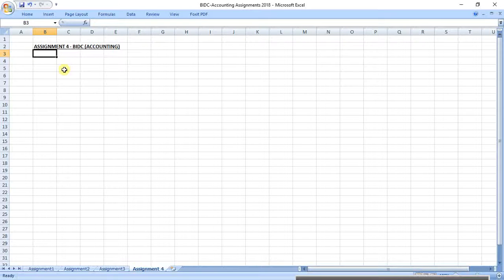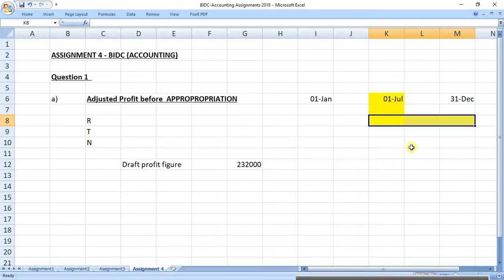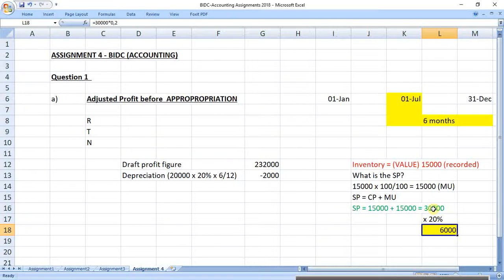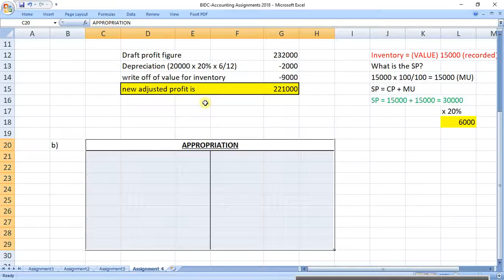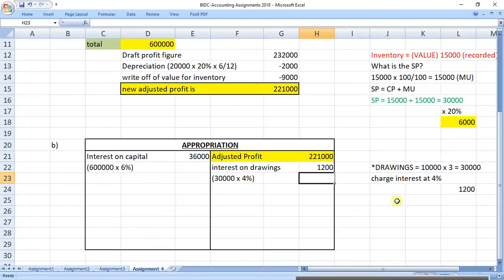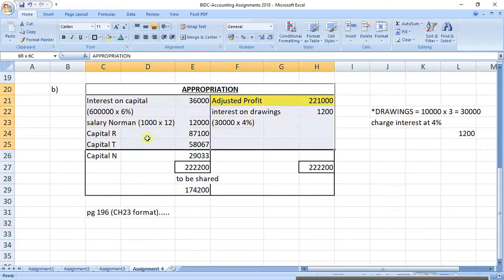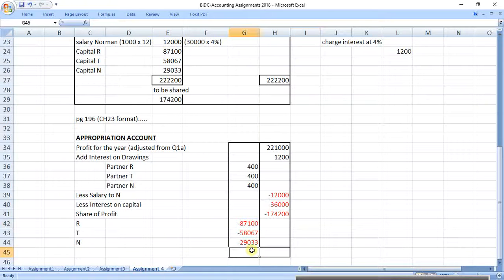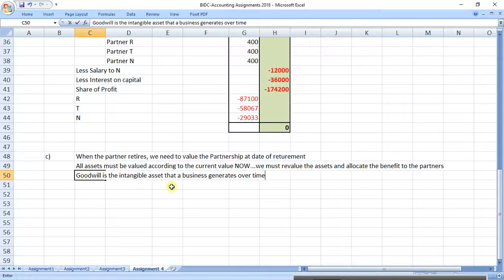Private Tutoring for the British International Distance College Accounting - Assignment 4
Private Tutoring for the British International Distance College Accounting - Assignment 4 assistance. Live recording from the Private Tutoring for the British International Distance College Accounting Lesson. We discuss and explain accounting theory relating to the Assignment 4.